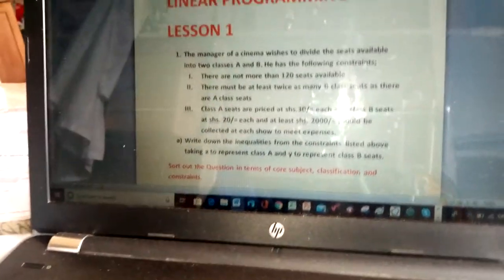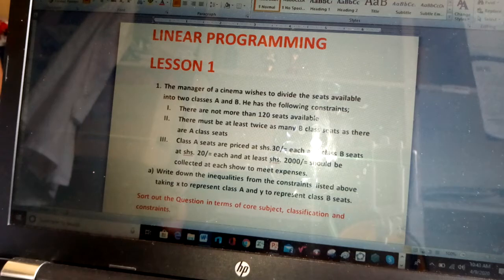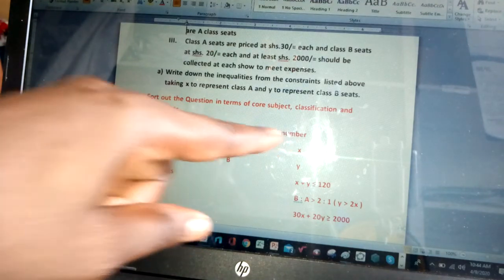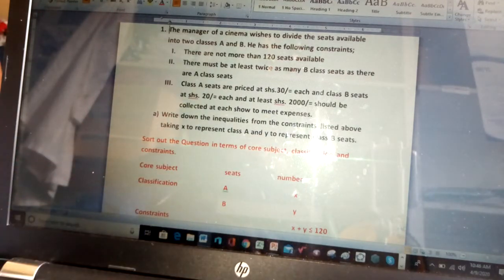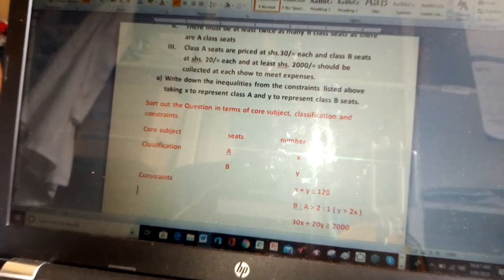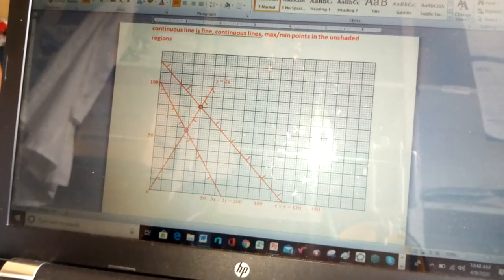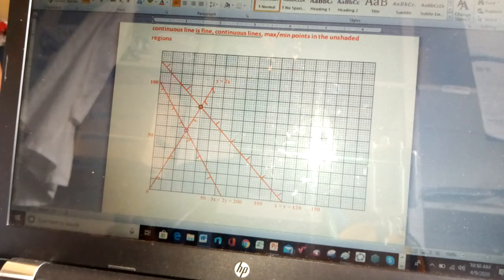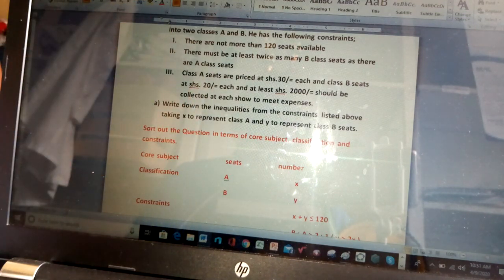Quick understanding Mathematics Linear programming 1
Identify the core subject, classify the components of the subject and form inequalities from the constrain